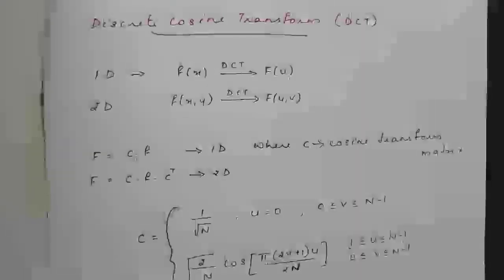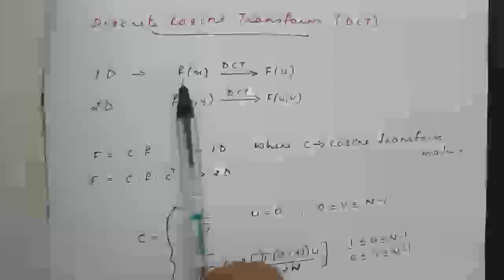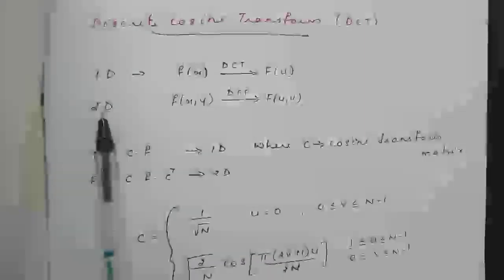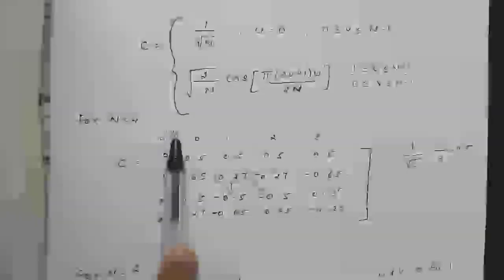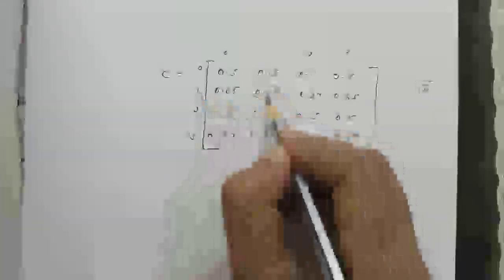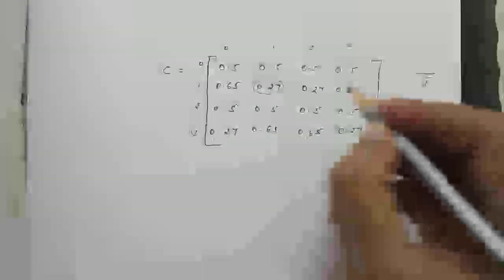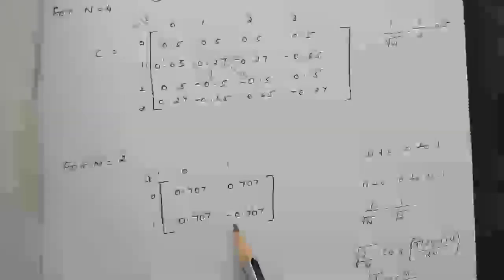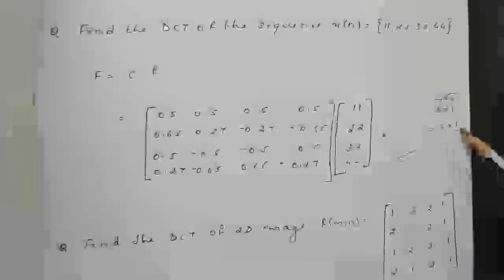DCT- Discrete Cosine Transform